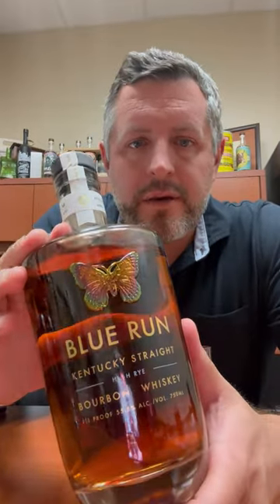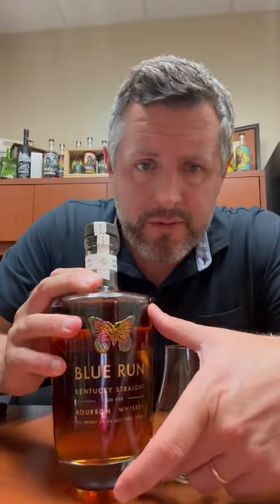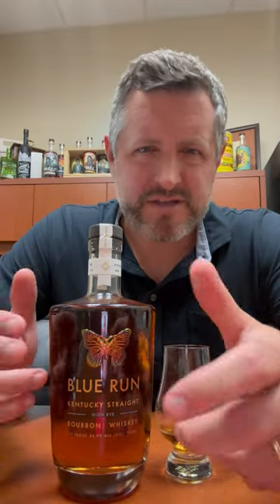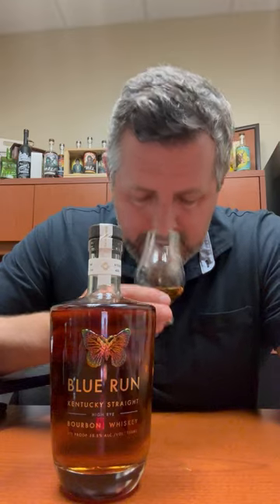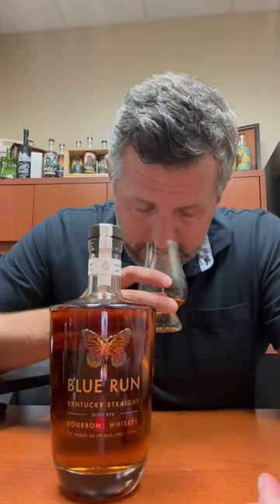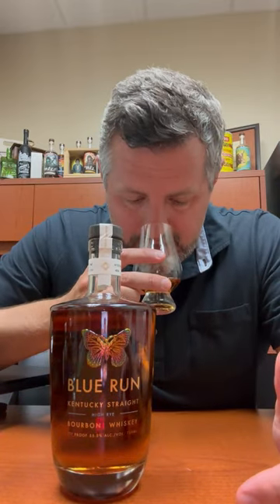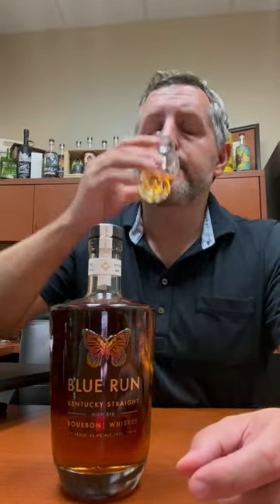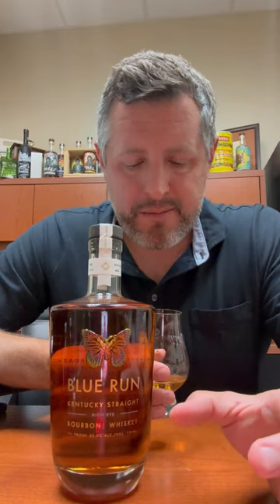Blue Run High Rye Bourbon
Recently acquired by the Coors Whiskey Company, Blue Run bourbon has been on a red hot streak for the last few years enlisting brand folks from the sneaker world and beyond to build a fresh take on luxury priced Kentucky Bourbon. With their "High Rye" a 111 proof 30% rye mash straight Kentucky Bourbon blended and approved by Four Roses legend Jim Rutledge, they've managed a legit hit. Soft orchard fruit and cinnamon spice on the nose with a touch of mint. The palate is a minty spice bomb with cardamom and deep barrel spice notes along with rock candy and cinnabon. It's a great bourbon for a high end Old Fashioned as well. Use spiced cherry bitters, you'll thank us!